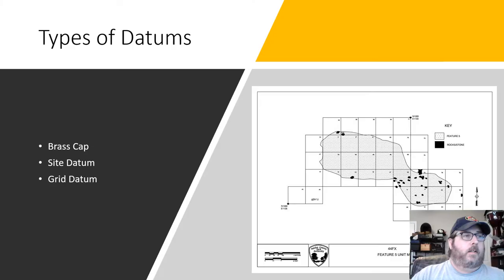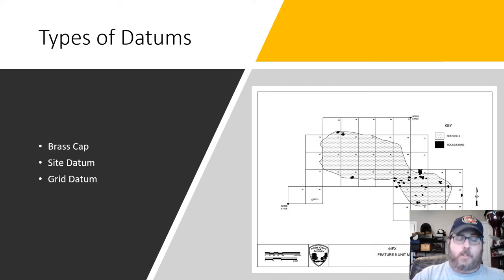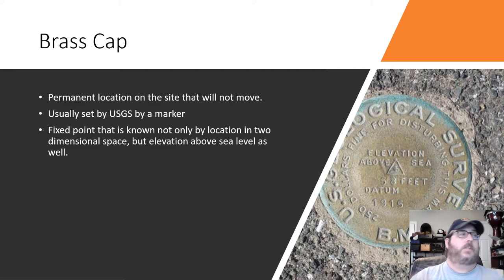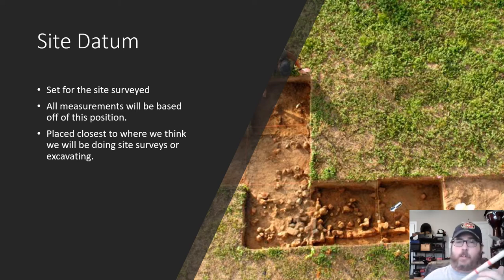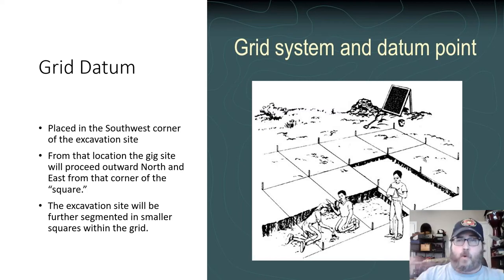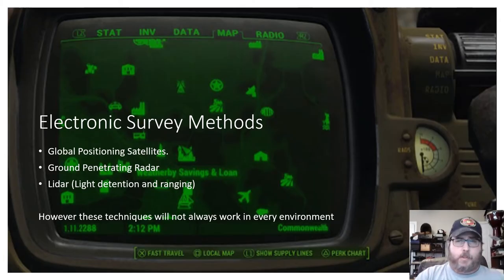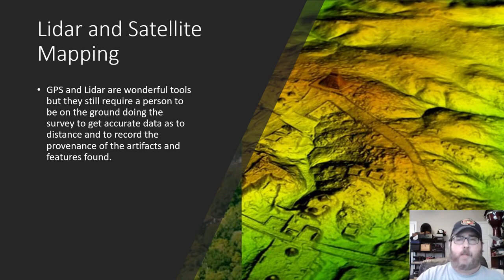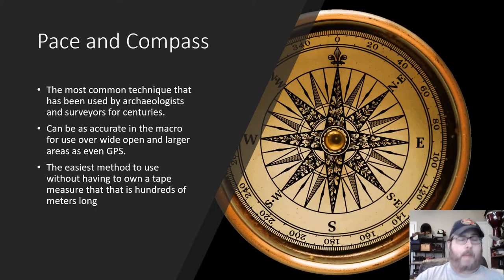Week 13 Archaeology in the Field: Map and Compass, Datum and Pace Count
Week thirteen for 4/22/21 -  Going over the Datum and its types, how to use a compass, mapping, and how to create your pace count.  Please ignore the fact this was done last semester and some of the dates are wrong, obviously, and only apply to last year.  The information is still the same.